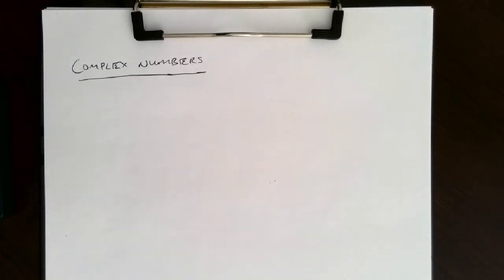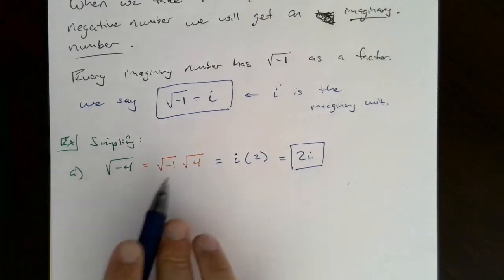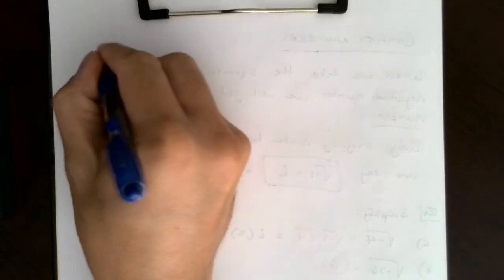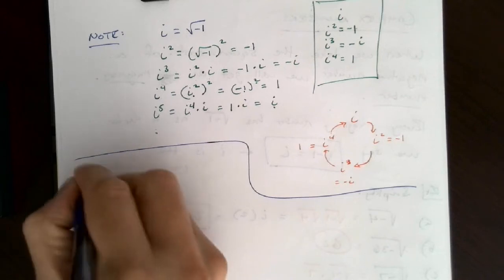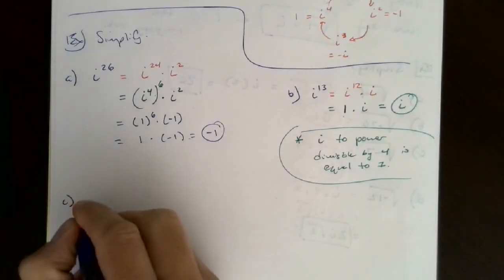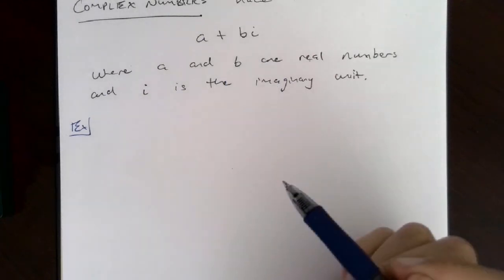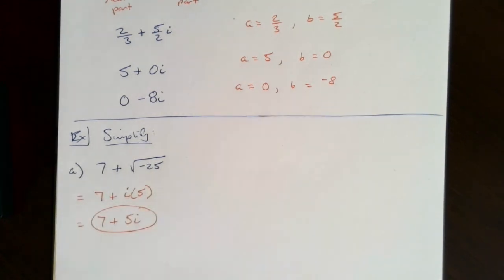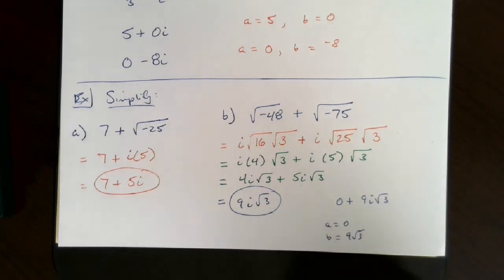Imaginary and Complex Numbers Introduction